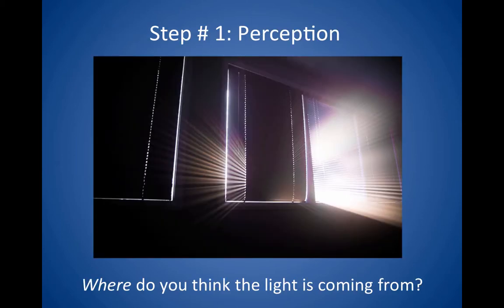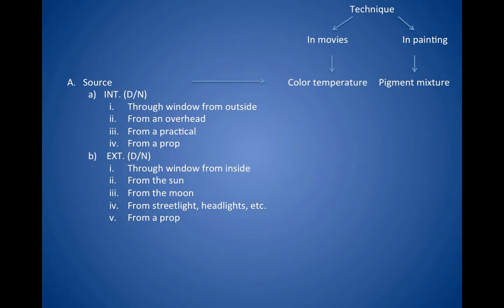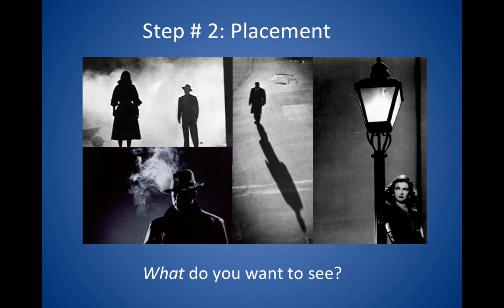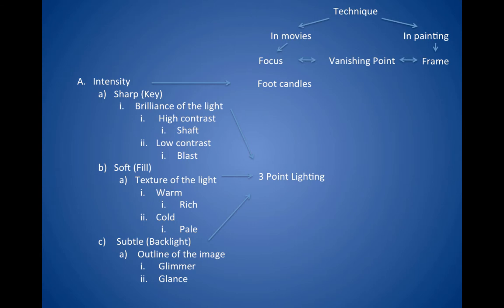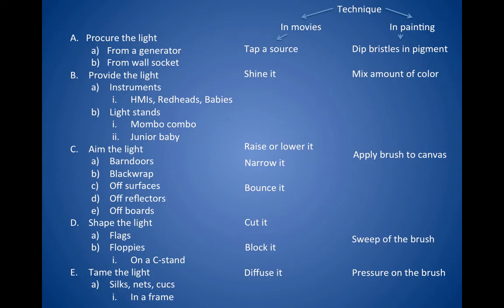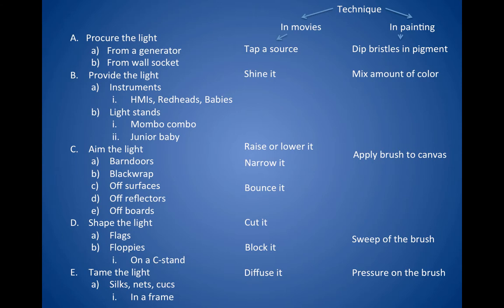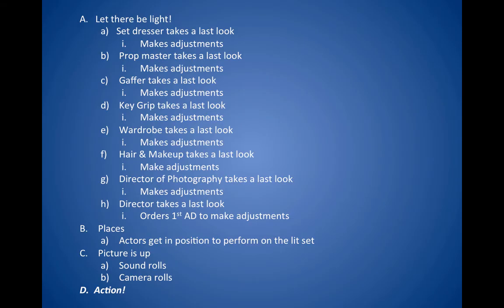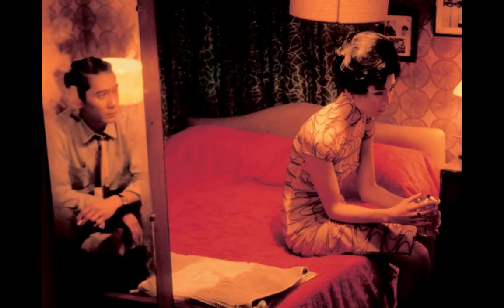Lighting the scene one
Table of Contents:

00:00 -
00:06 -
00:17 -
00:32 -
01:27 -
01:59 -
02:53 -
03:03 -
04:36 -
04:49 -
05:16 -
05:35 -
05:52 -
06:08 -
06:38 -
06:44 -
06:51 -
07:07 -
07:25 -
07:44 -
08:02 -
08:12 -
08:35 -
08:57 -
09:14 -
09:42 -